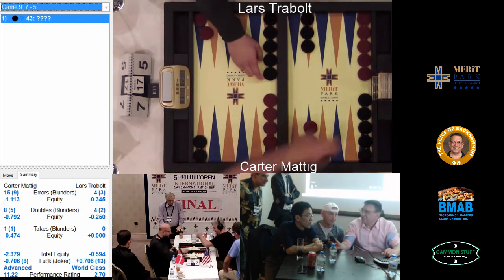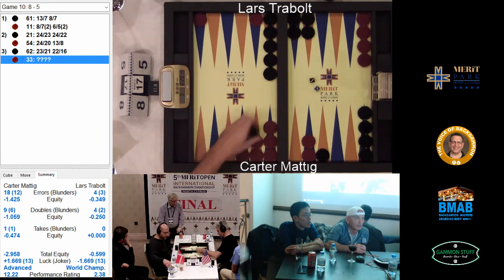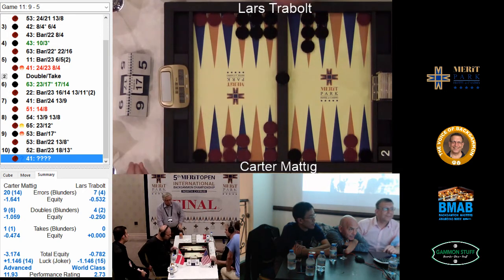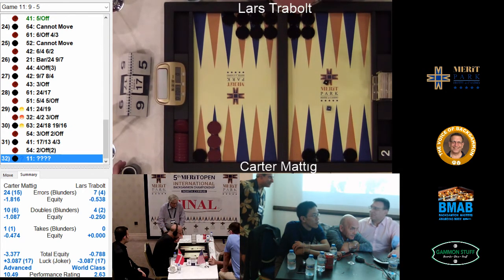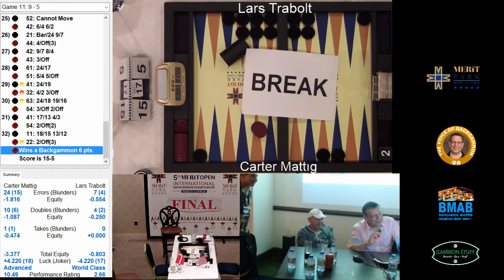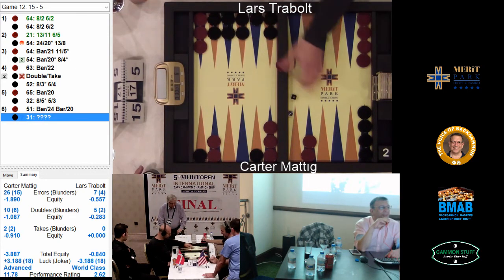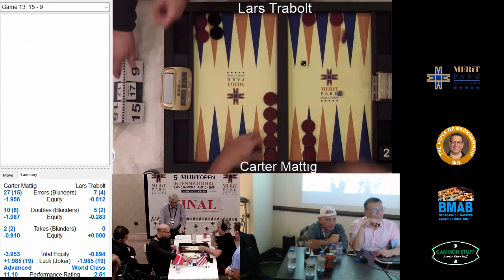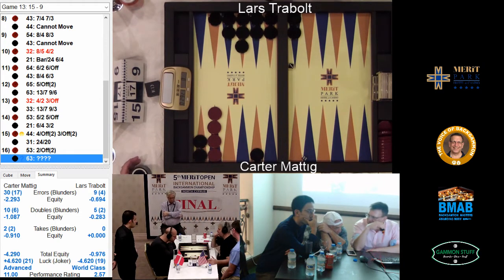5th Merit Open Finals Carter Mattig vs Lars Trabolt (2/2)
Engaging and enlightening commentary by Voice of Backgammon Larry Shiller and expert co-hosts